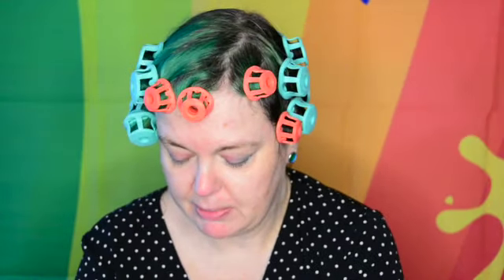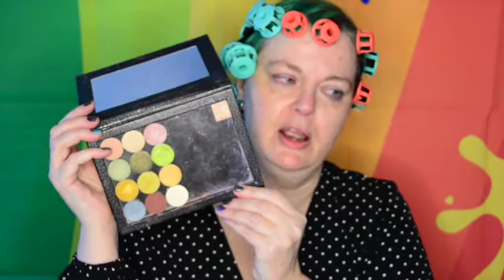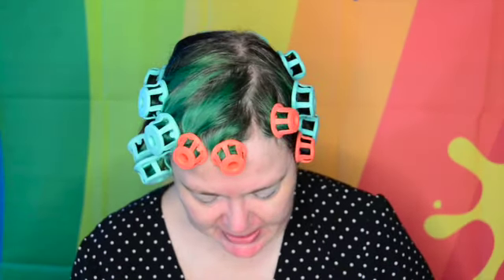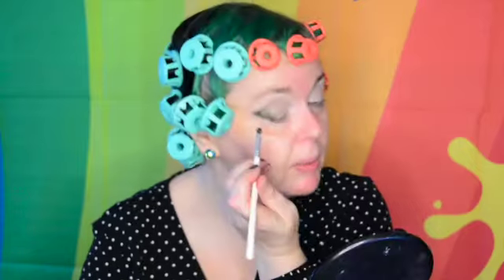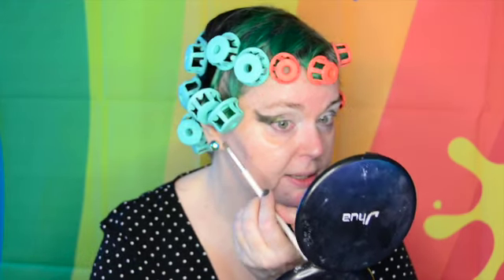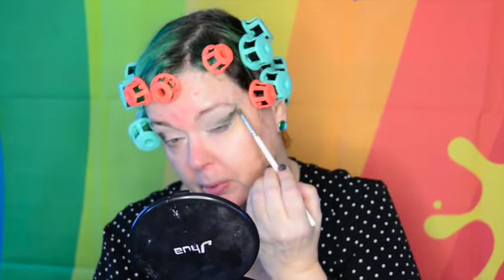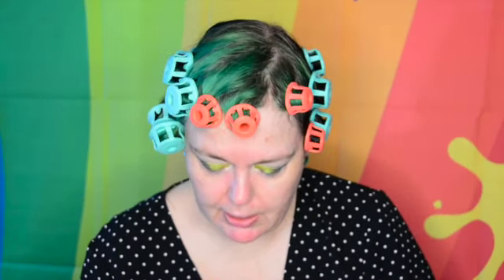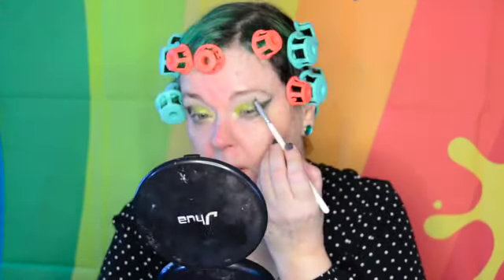Makeup Geek Closing: Let's Talk while putting on some MUG shadows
Sadly Marlena Stell announced on Friday that MUG will be closing it's doors as of the end of April

We truly appreciate each and every one of our followers' and customers' support. COVID-19 has had a large impact on the company and our sourcing capabilities. We are heartbroken to announce the closure of Makeup Geek in April 2022. Thank you to all our Makeup Geeks!

Sending Hugs and Much Love,
The Makeup Geek Team

So let's talk about MUG, the state of make up while using some MUG eyeshadows.

About ME:

A Makeup and Beauty lover older than most on YT but here to have fun and talk about make up anyway!

Lover of Vintage Style. Believer in Kindness and Compassion. It will get you farther! Be Happy Be You!